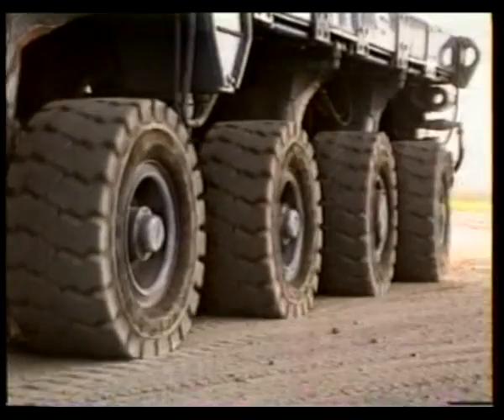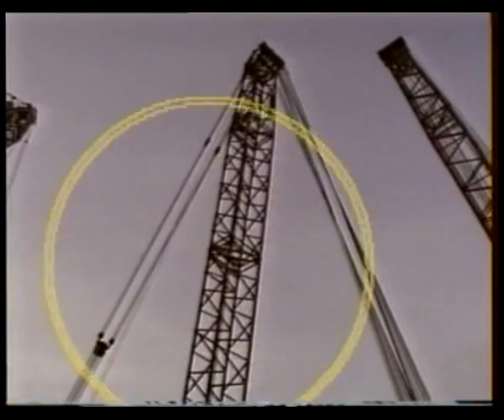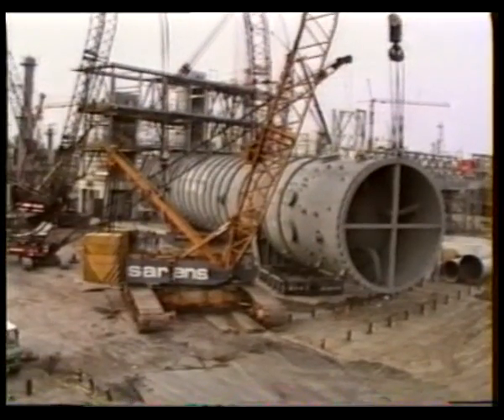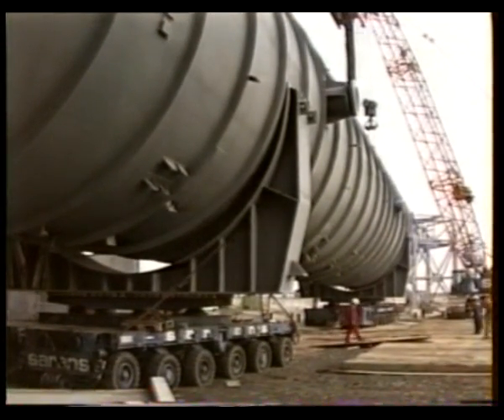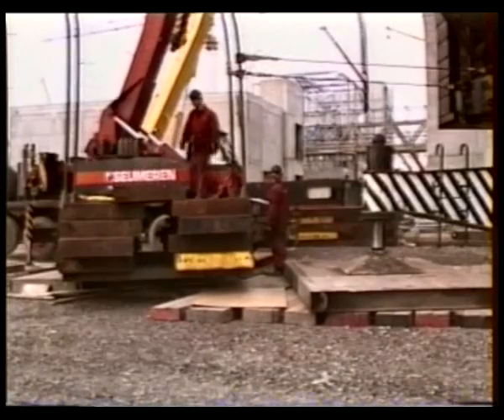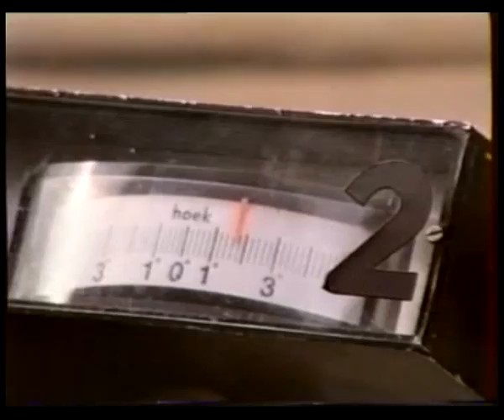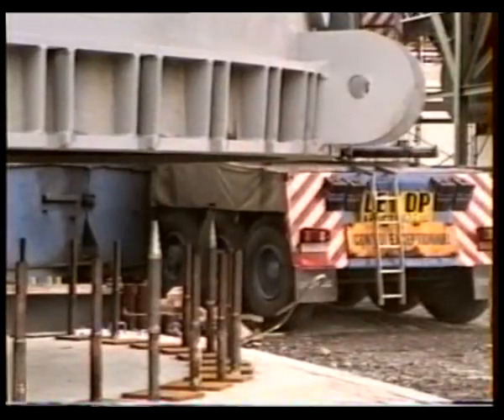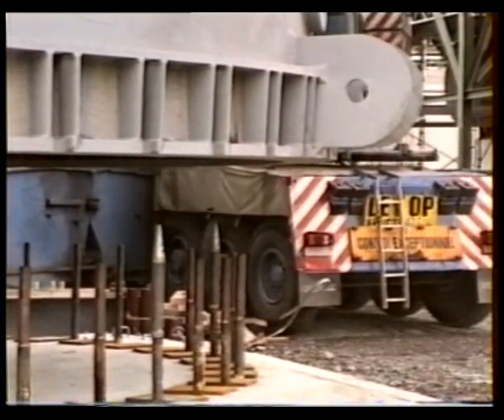Transport and Lifting of a 467 Tons Column 1991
A Historical Video of the Transport and Lifting of a 67 m long and 467 Tons heavy column with a diam. of 8.5 m for BASF in Antwerp executed by two main lift cranes  TC-3000 and a CC2400 tail crane back in 1991